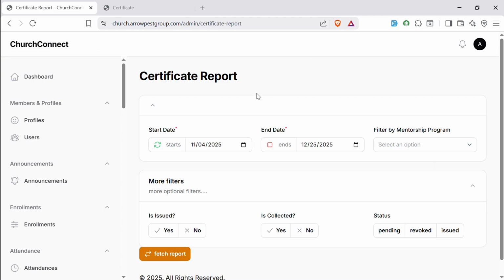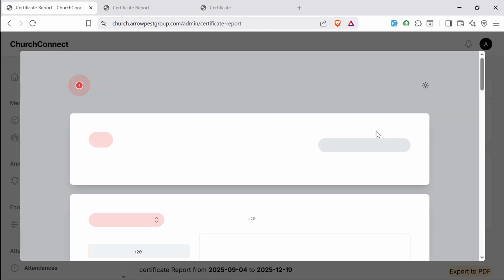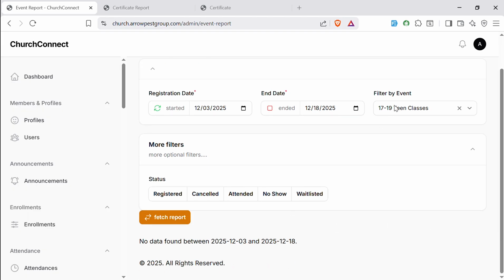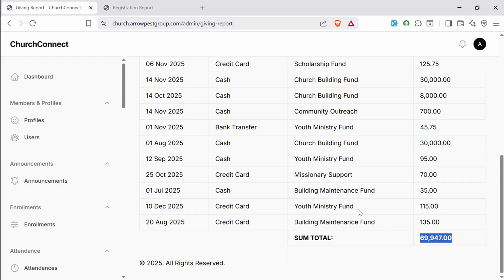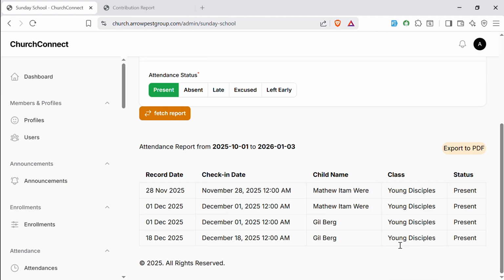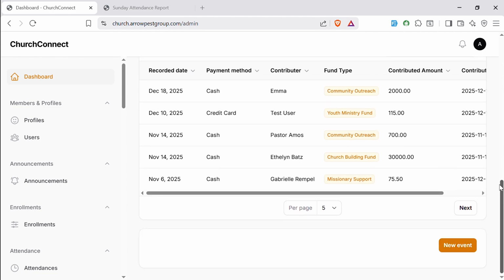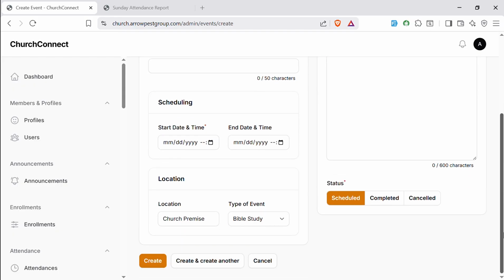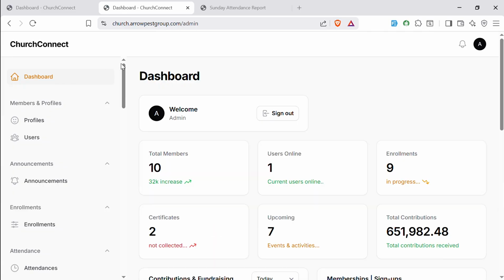Church Management Software Reports 📊 Attendance, Classes, Giving & Certificates Overview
Generate powerful reports for certificates, registrations, tithes, and Sunday school attendance—all in one place. The Reports Module keeps your church organized, transparent, and ready to grow!

Unlock the power of insights with the Reports Module in our Church Management System! 📊
This tutorial shows how to generate detailed reports that keep your ministry organized and transparent, including:

- 📜 Certificate Reports– track and issue member certificates
- 📝 Registrations – manage new member and event registrations
- 💒 Tithes, Giving & Contributions – monitor financial stewardship with clarity
- 🧒 Sunday School Reports – attendance, participation, and growth tracking

With this module, church leaders can simplify administration, celebrate giving, and make informed decisions that strengthen the community.

Whether you’re a pastor, administrator, or Sunday school leader, the Reports Module helps you stay accountable and focused on ministry.